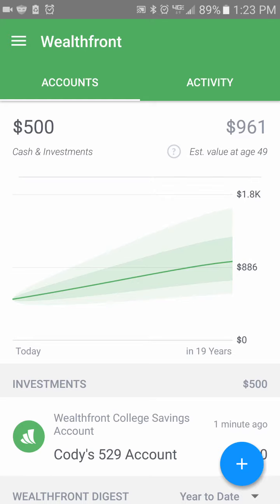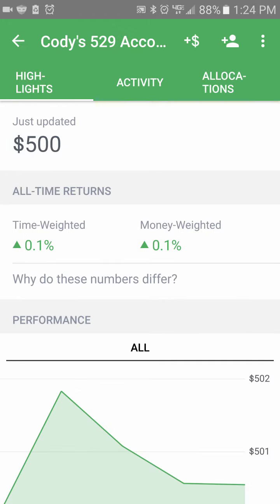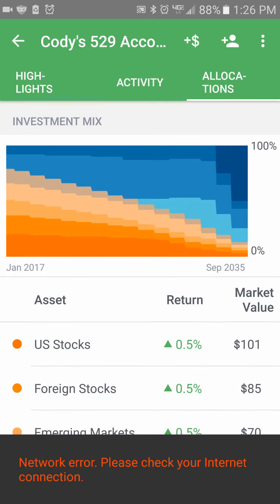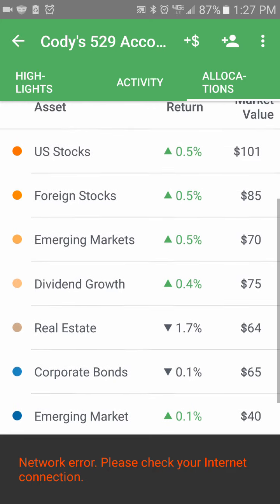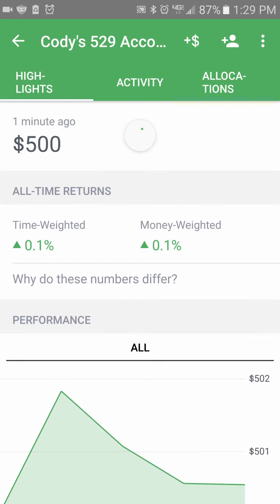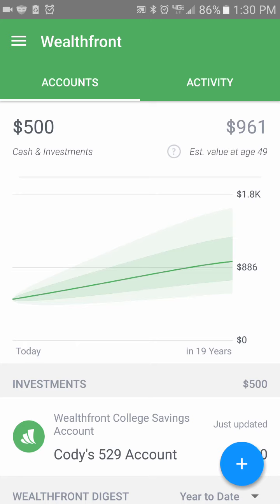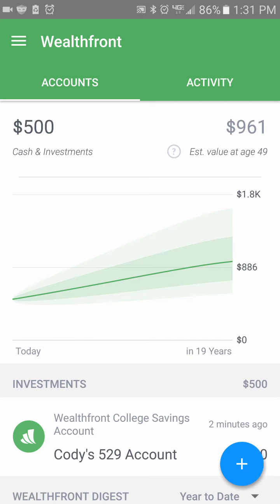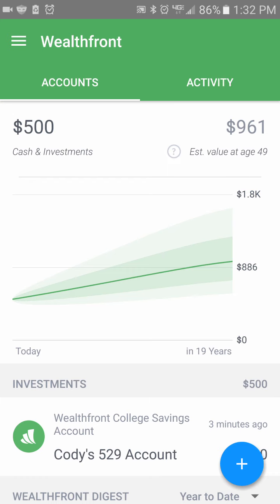How to start investing in your child's future with a 529 plan!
This video goes over Wealthfronts 529 savings plan which is an educational saving account that is a triple tax advantaged savings account that can help you send your child/niece/nephew/cousin to college as well as help pay for other educational purchases like a computer, text book and even room and board for school!